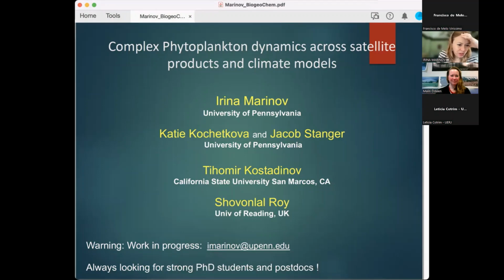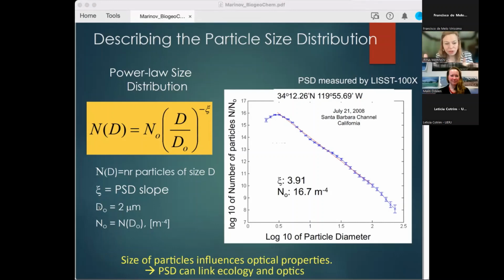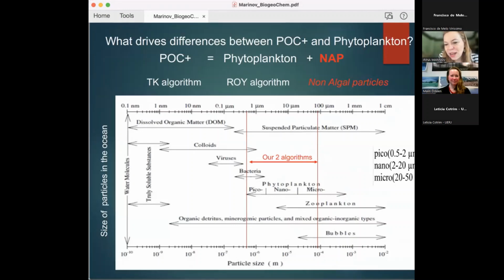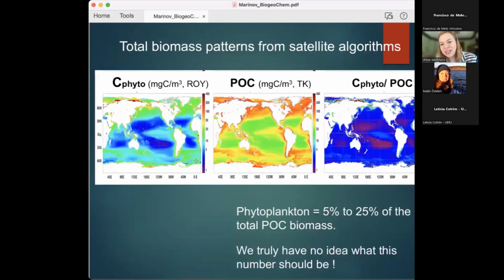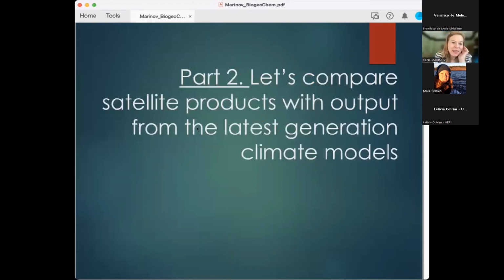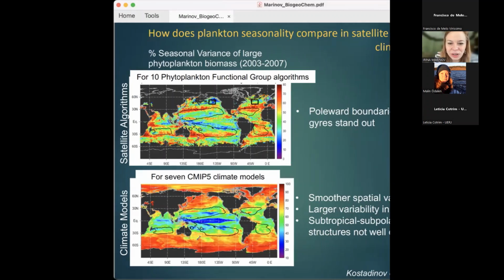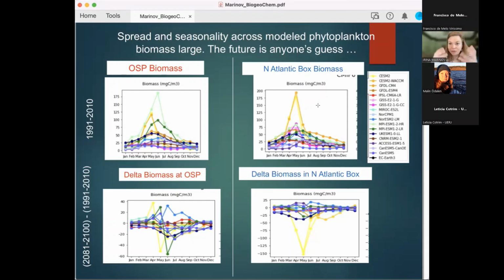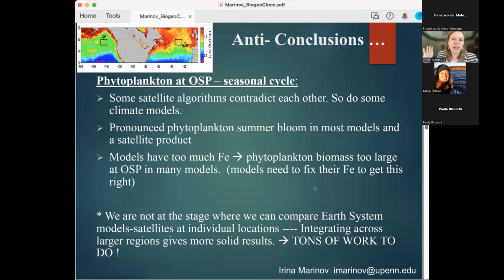III Early Career Symposium on Marine Biogeochemical Modelling: Prof Irina Marinov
III Early Career Symposium on Marine Biogeochemical Modelling
15th February 2023 (online)

Keynote talk: "Complex phytoplankton dynamics across satellite products and climate models".

Presented by Prof Irina Marinov (University of Pennsylvania, USA).